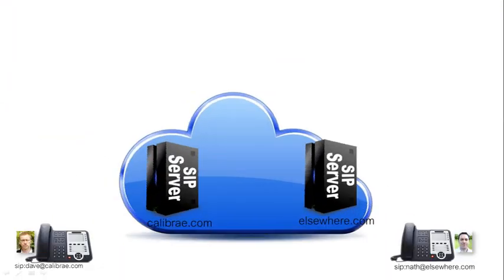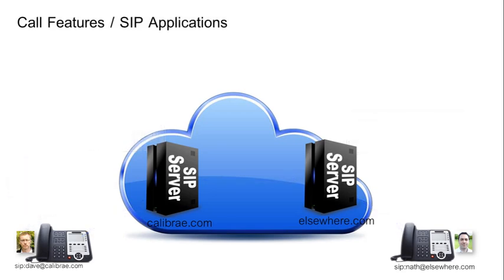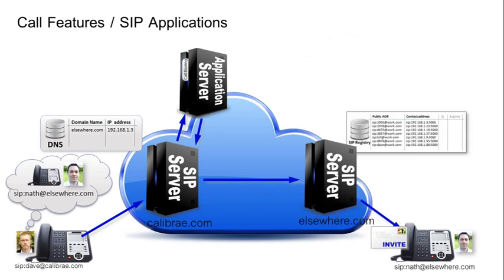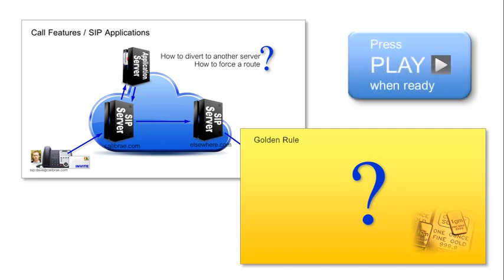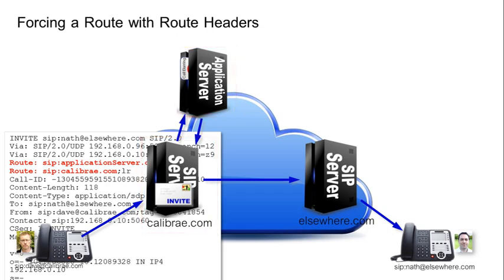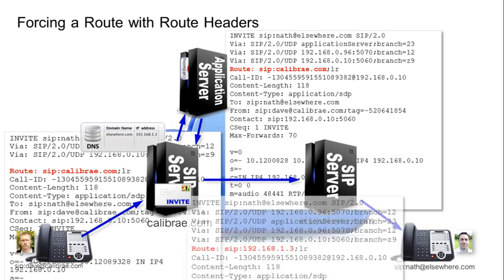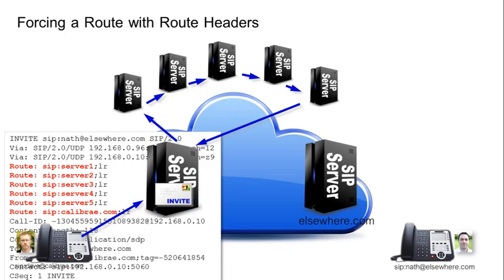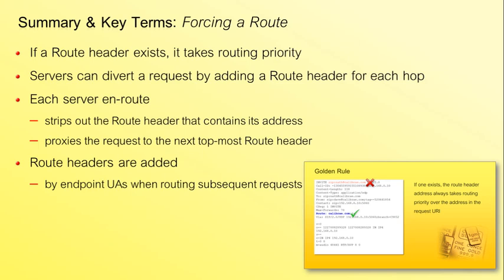【SIP协议详解】 5 04 Forcing a route